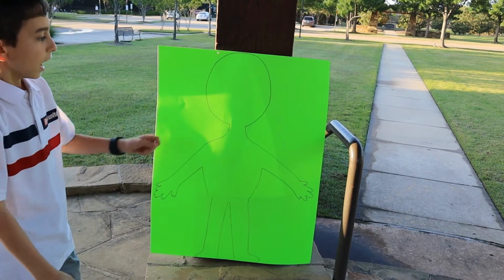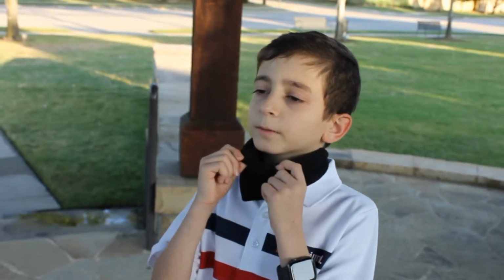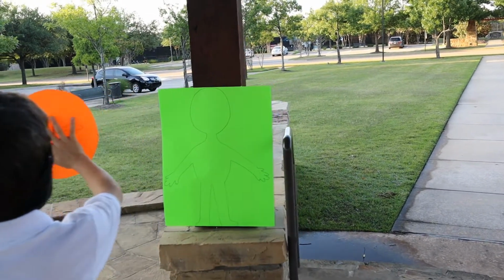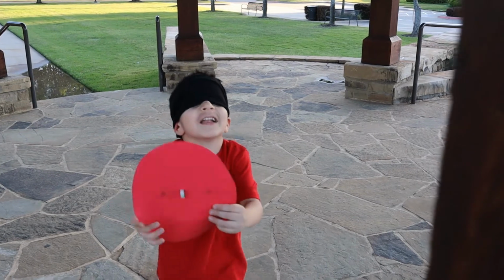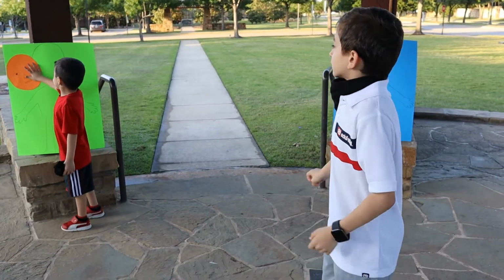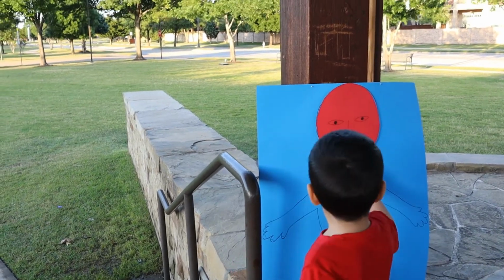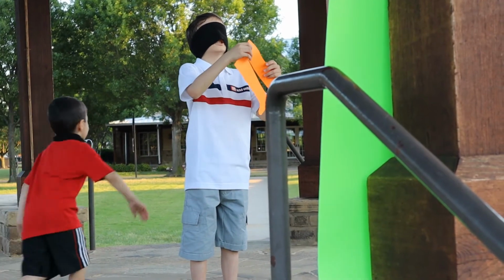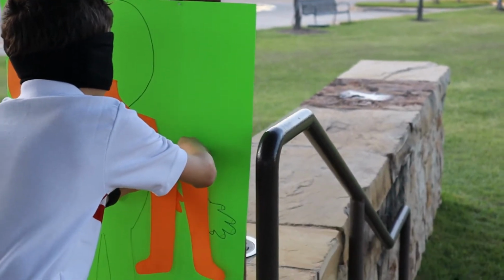Michael and Henry do an outdoor CHALLENGE SSMegaDays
Michael and Henry will try to stick paper made body parts on a body sketch